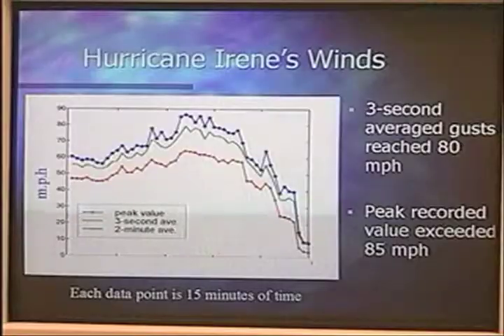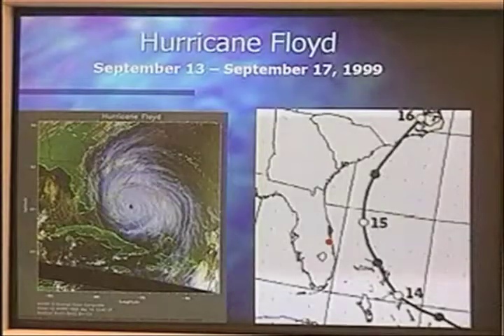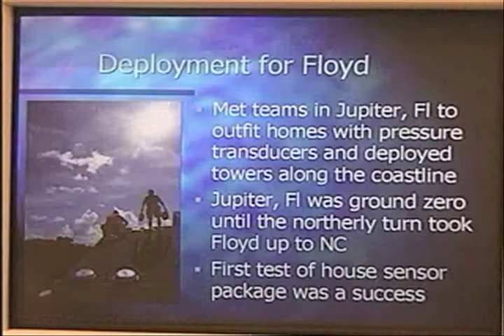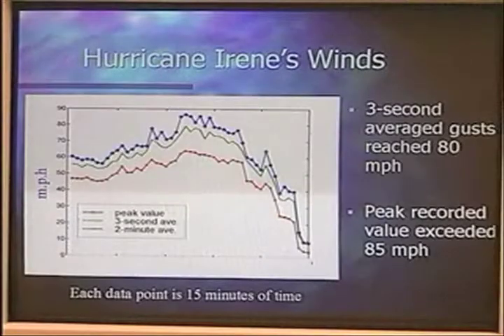hurrican, maria midterm